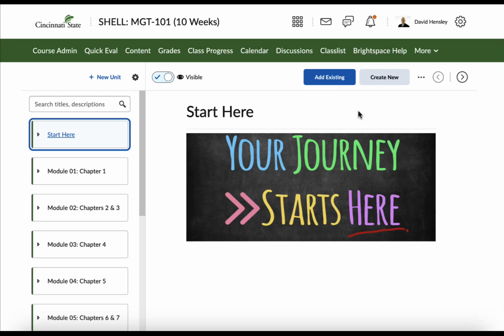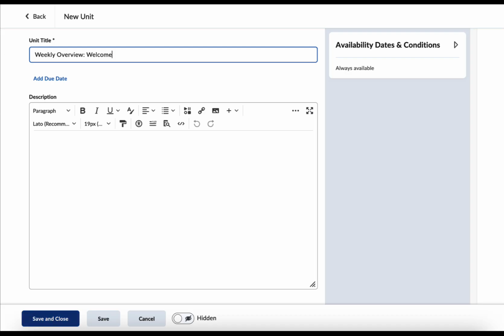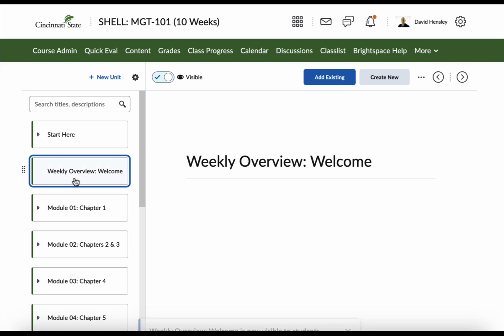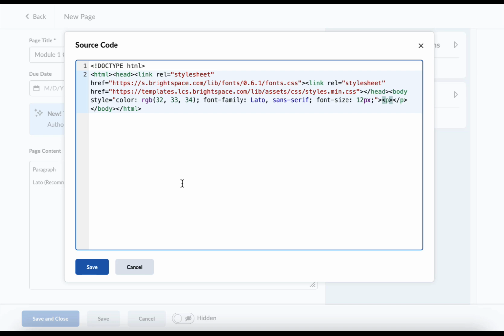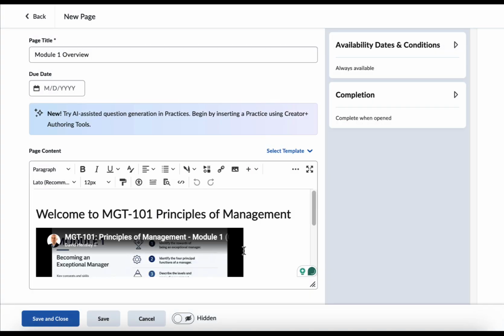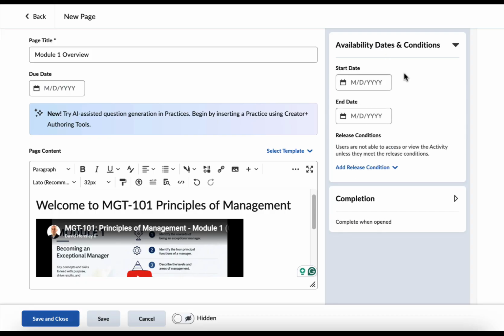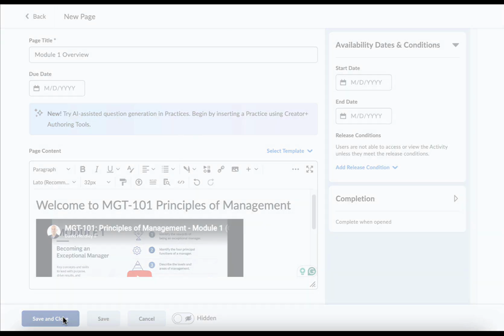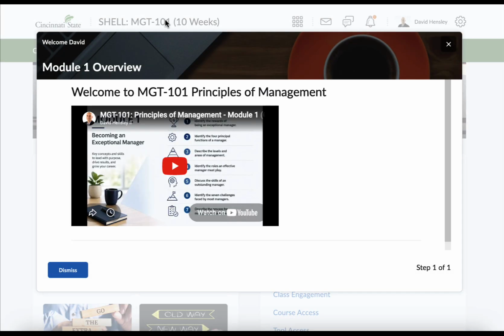How to Configure BrightSpace LMS Welcome Widget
Learn how to configure the Brightspace Welcome Widget step-by-step in this easy tutorial. Whether you are new to Brightspace or looking to improve your course design, this guide walks through the full setup process in a simple and practical way.

Need assistance? Post a comment.